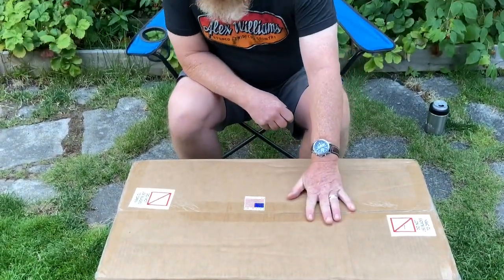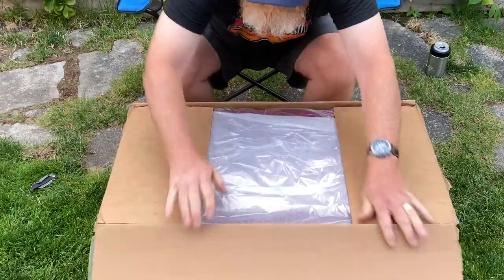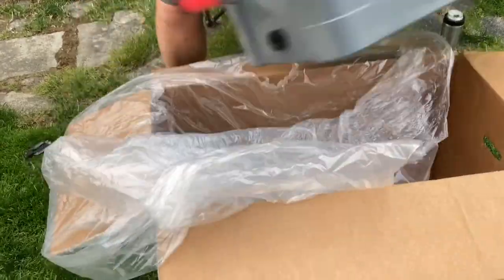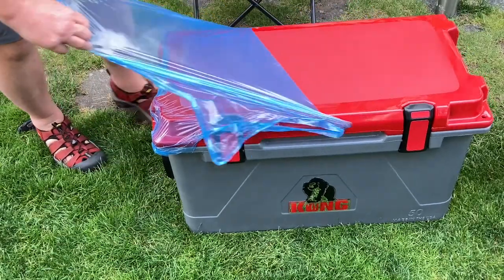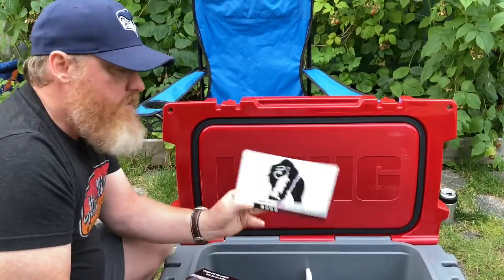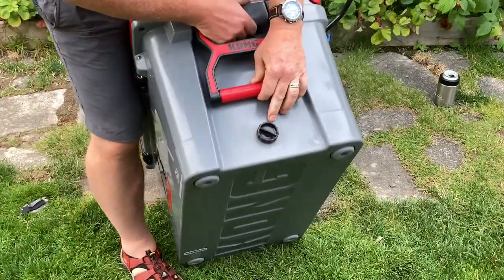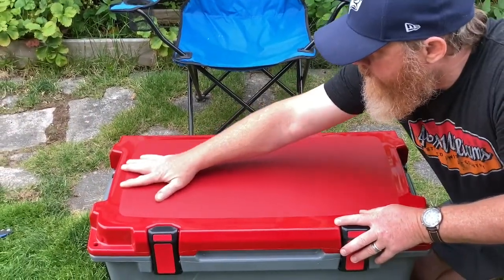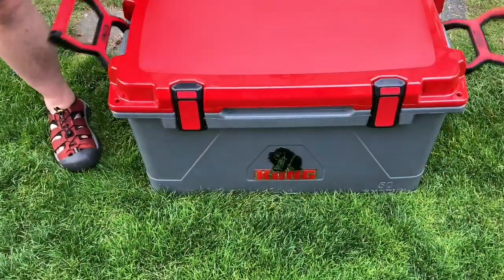Kongcooler 50 unboxing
Unboxing of a KongCoolers 50 cooler.